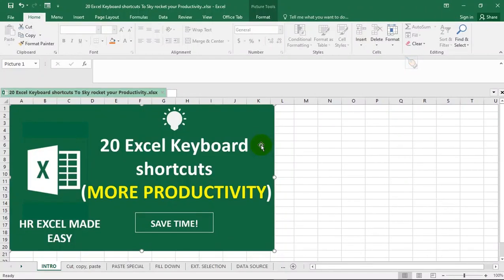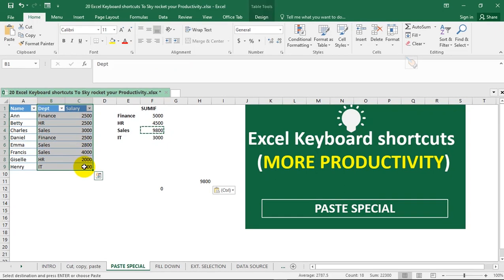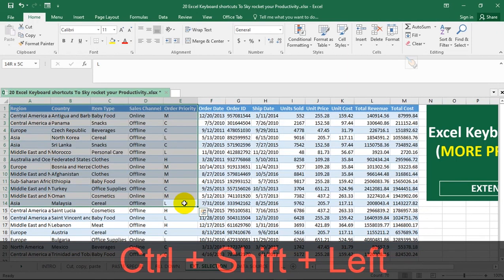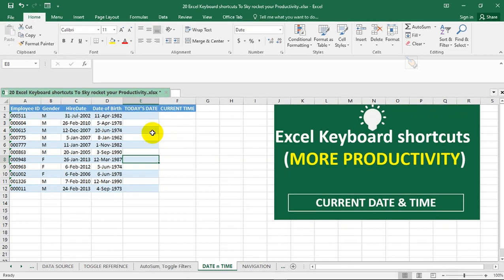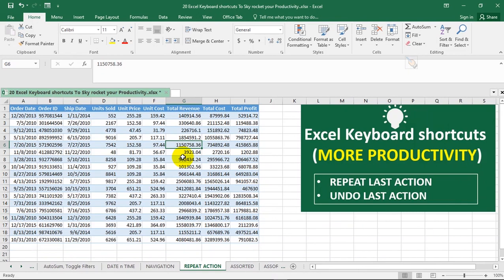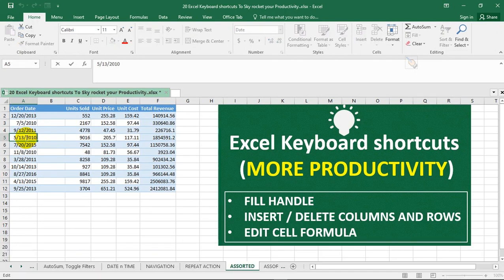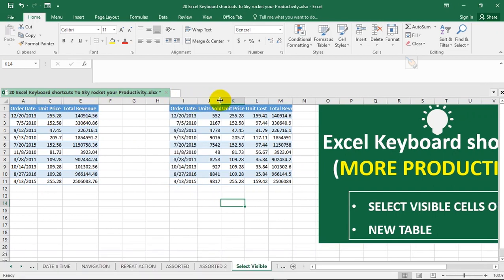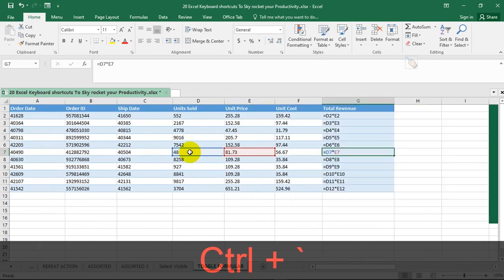Excel Keyboard Shortcuts To Sky rocket your Productivity | For Professionals (SAVE TIME)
In this Video, I'll show you the top keyboard shortcuts for Excel that are sure to increase your productivity as a Professional.
These shortcuts are easy to learn and are ones that I use almost every day, and it sure will save you tons of time.

00:05  Intro Excel Keyboard shortcuts To Sky rocket your Productivity.
00:56  reasons for learning Excel Shortcuts
01:32  Excel Keyboard shortcut - Cut, copy, paste
02:32  Excel Keyboard shortcut Paste Special - Control + Alt + V
05:10  Excel Keyboard shortcut - Fill down - Control + D
06:42 Excel Keyboard shortcut - Extend selection
08:14 Excel Keyboard shortcut - Toggle formula references, quickly add dollar sign
10:06 Excel Keyboard shortcut - Autosum  Alt + =
11:40 Excel Keyboard shortcut - Insert Current date and time - Control + ; (date) Control + Shift + : (time)
12:52 Excel Keyboard shortcut - Select all, Go to first cell / last cell, Data navigation
15:50 Excel Keyboard shortcut - Repeat last action and Undo last action
16:25 Excel Keyboard shortcut - Fill handle -
17:28 Excel Keyboard shortcut - Insert / delete columns and rows
19:02 Excel Keyboard shortcut - Edit cell - F2 (Mac: control + U) to enter "edit mode"
19:53 Excel Keyboard shortcut - Enter same text into multiple cells - Control + Enter.
21:03 Excel Keyboard shortcut - Format cells - Control + 1
22:30 Excel Keyboard shortcut - Select visible cells only - Alt + ; (Mac: command + shift + Z).
24:52 Excel Keyboard shortcut - New Table - Control + T
26:26 Excel Keyboard shortcut - Toggle formulas on and off - Control + `
27:00 Recap - Excel Keyboard shortcut
27:31 - Go from Beginner to Pro Level in Microsoft Excel
27:38 Watch Next Video - More Excel Keyboard  Shortcuts For You.

These are the top keyboard shortcuts to increase your productivity.  I use almost all of these shortcuts on a daily basis and it makes working in Excel a much more pleasant experience.

Keyboard shortcuts in Excel
Best Excel Shortcuts You Need to Know
Pro Excel Keyboard Shortcuts
most useful Excel keyboard shortcuts
Handy Excel Shortcuts You Can't Live Without
Excel keyboard shortcuts that will make your life easier.
Top Excel Shortcuts for PC

excel keyboard shortcuts pdf
format shortcut key in excel
advanced excel shortcuts
ctrl+shift+l excel
excel border shortcut
shortcut for number format in excel
20 shortcut keys of ms excel
excel border shortcut mac